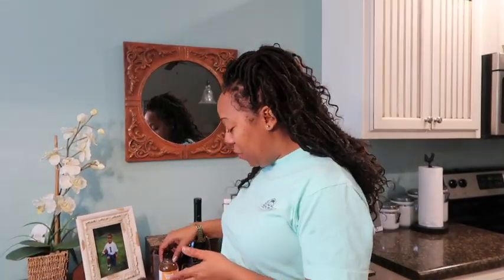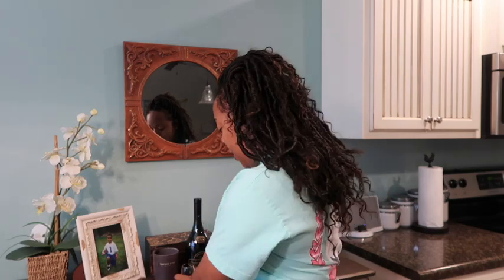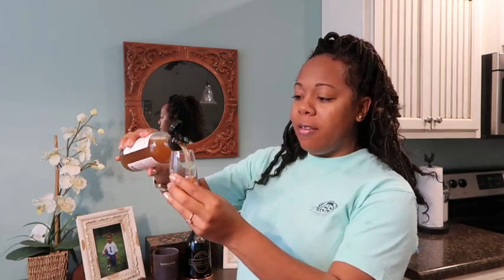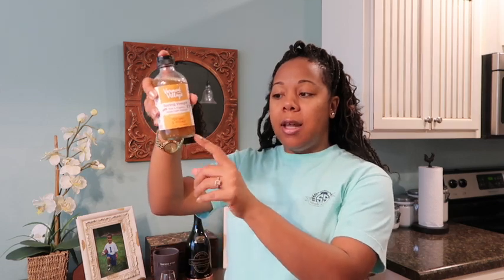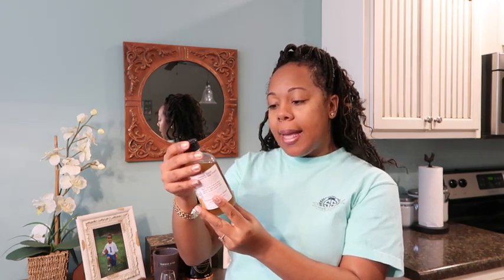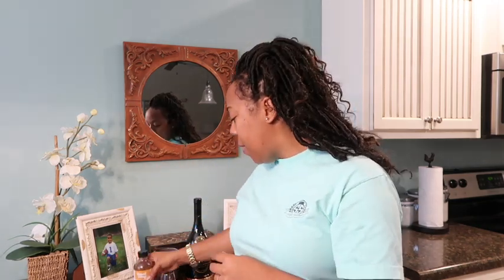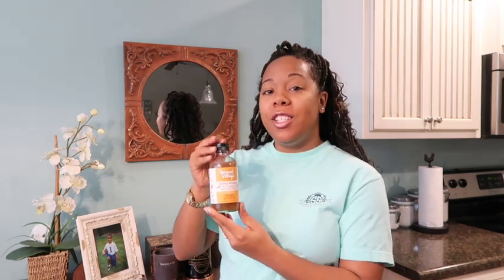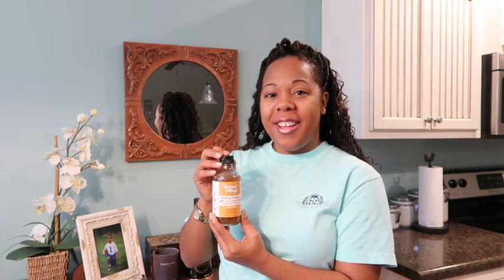Vermont Village Ginger & Honey Apple Cider Vinegar Review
Win a Set of Sipping Vinegars.

I did a taste test of Vermont Village's Ginger and Honey Apple Cider Sipping Vinegar.